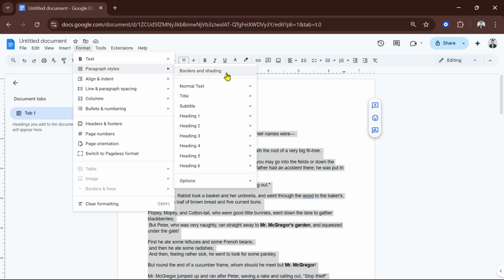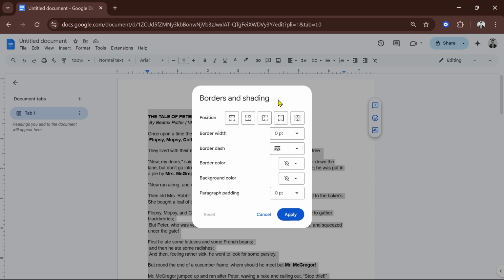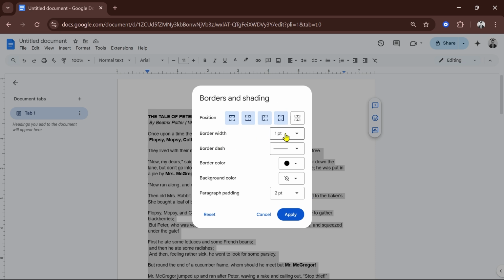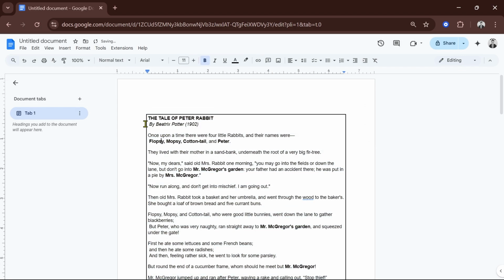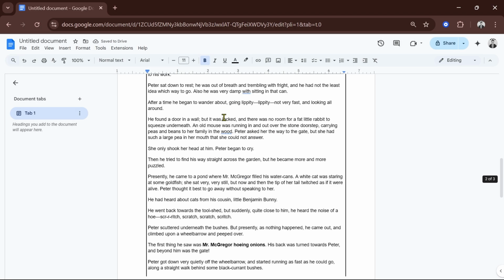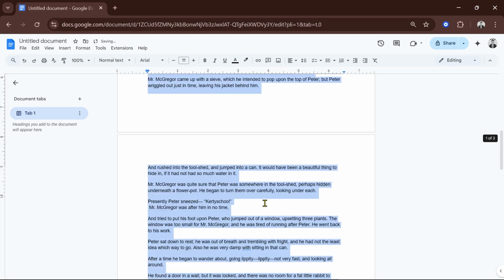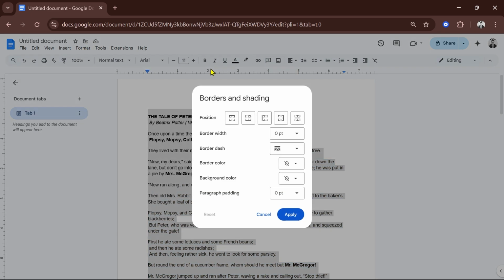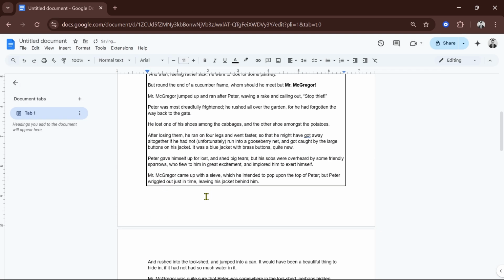How to Add Border in Google Docs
In this video tutorial you will learn how to add border in Google Docs!